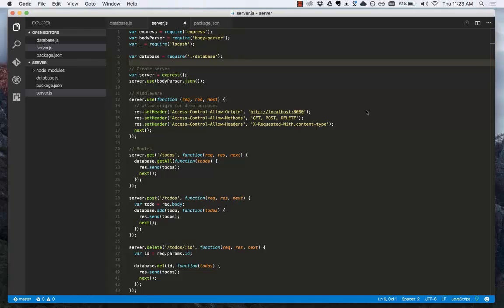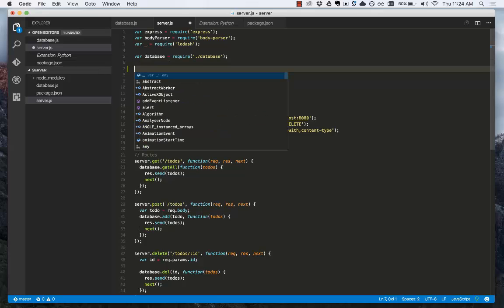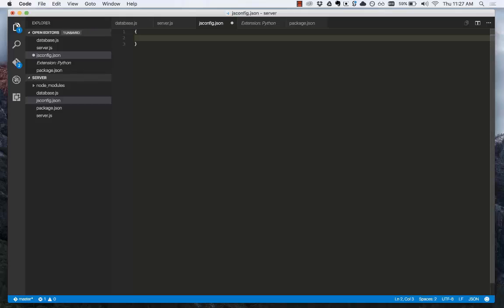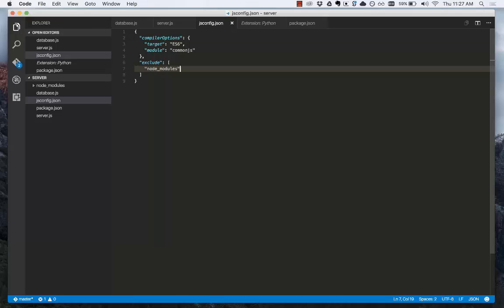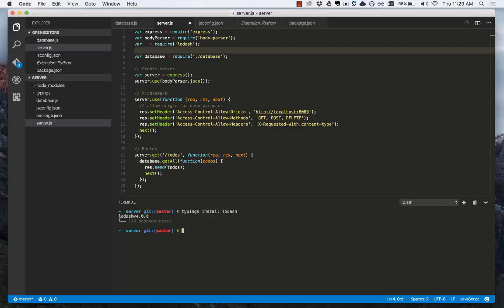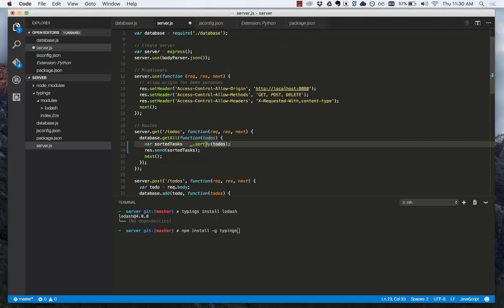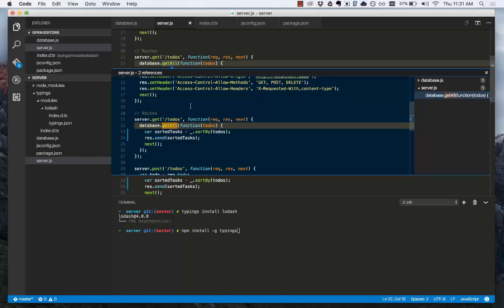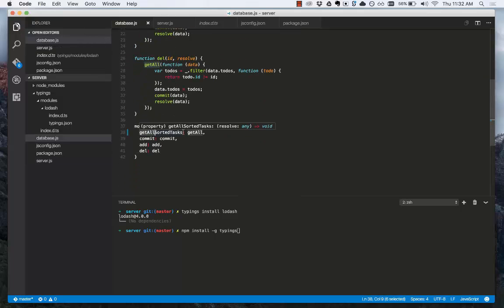IntelliSense in VS Code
Learn how to use IntelliSense in VS Code.